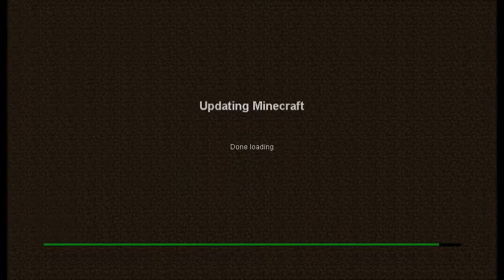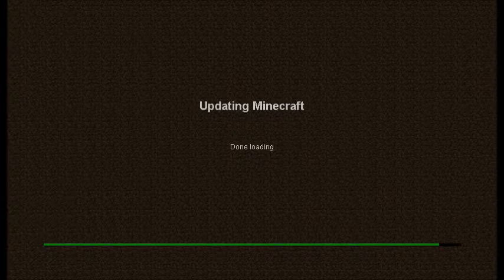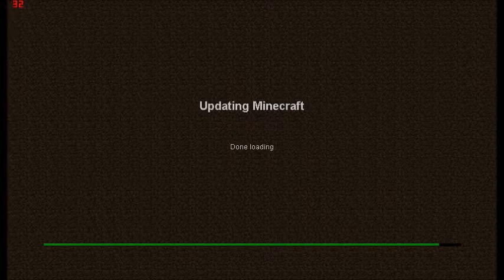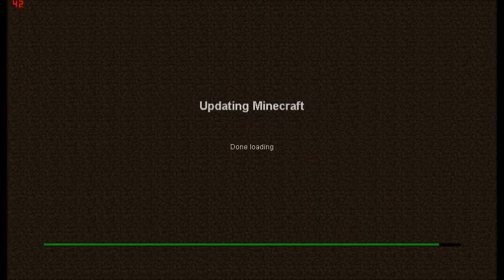important minecraft message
my minecraft account is stupid so im getting a new one